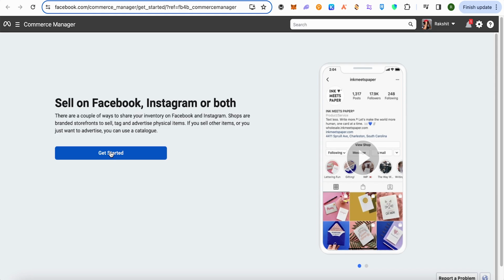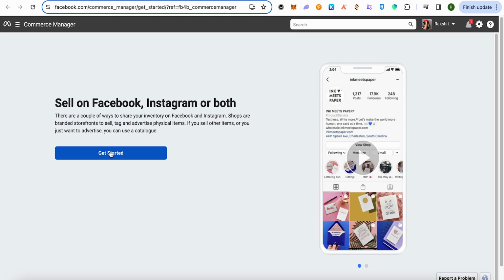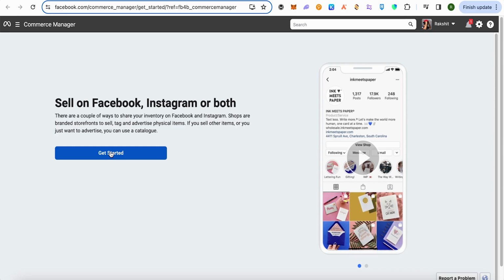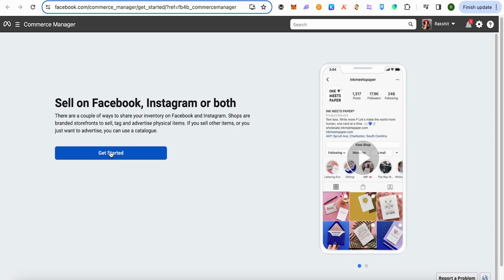How To Set Up Instagram Shop Without Shopify (2025) FAST & EASY